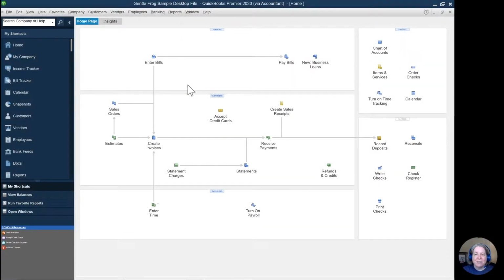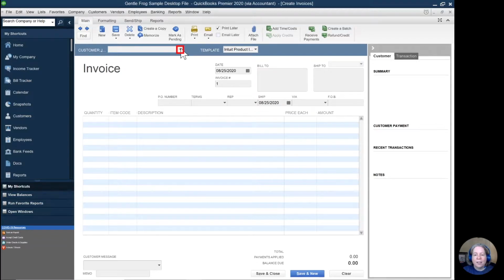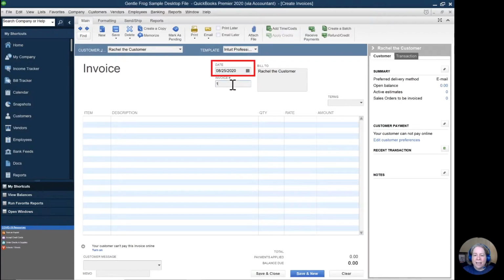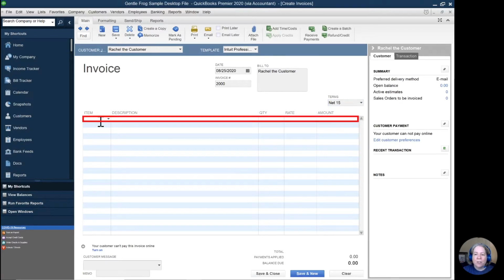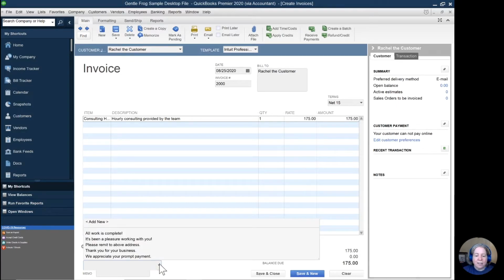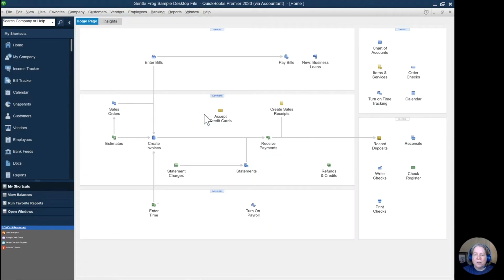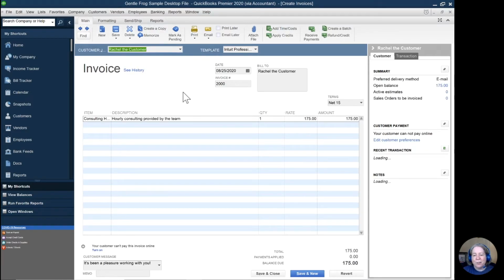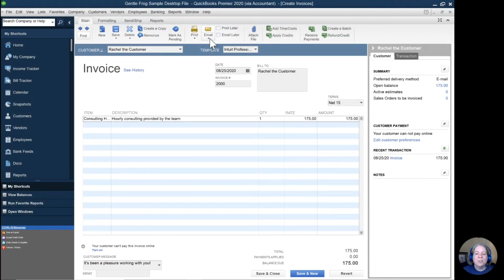How To Create an Invoice in QuickBooks Premiere - Tutorial by Rachel Barnett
In this QuickBooks Tutorial by Rachel Barnett you will learn how to create an Invoice in QuickBooks Desktop Premiere 2020.

Timestamps
00:00 - Intro
00:29 - Creating invoice options
00:44 - Filling in the invoice
01:48 - Saving an invoice
02:15 - Printing an invoice
02:44 - Outro